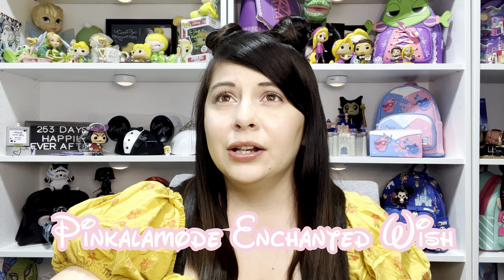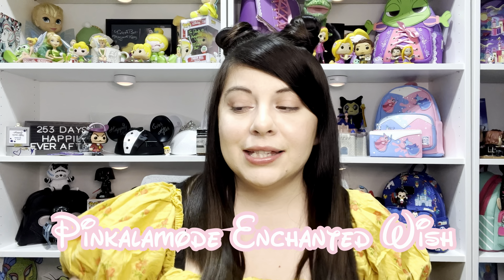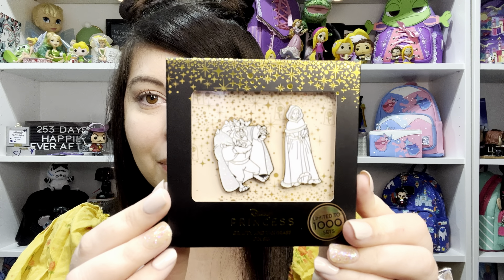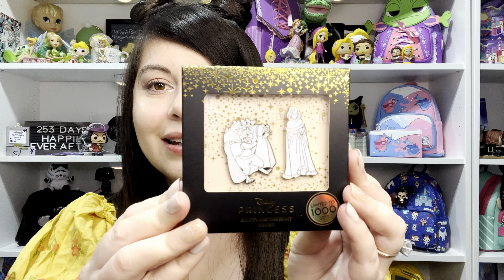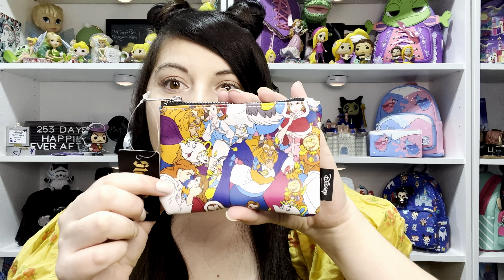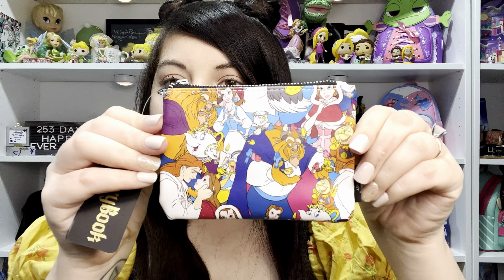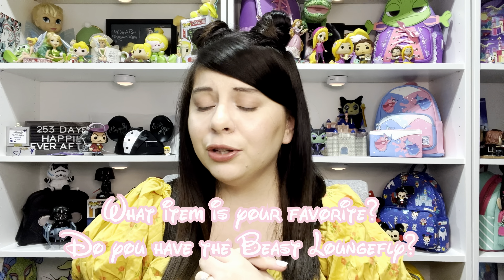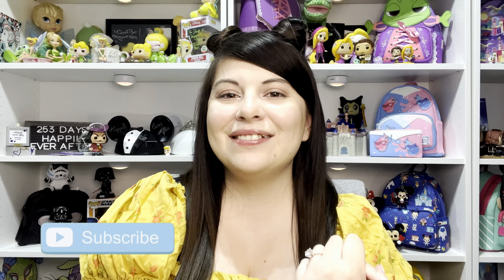Pinkalamode Enchanted Winter Swag Box Unboxing: Beauty & the Beast Edition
Today, I am unboxing an exclusive Pinkalamode swag box from the Enchanted Winter Beauty and the Beast theme. I am so excited to share all these adorable goodies from Pinkalamode and Cakeworthy.

NEW UPLOAD SCHEDULE IS EVERY MONDAY & FRIDAY

Film: iPhone 13 Pro
Edit: LumaFusion